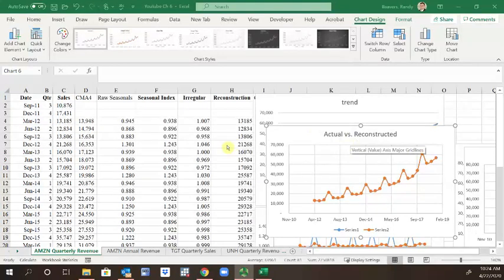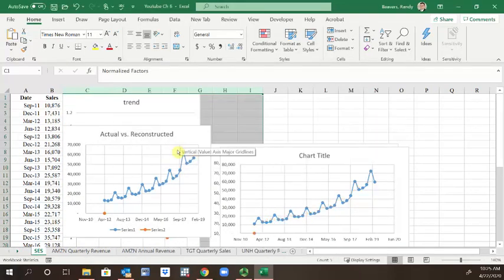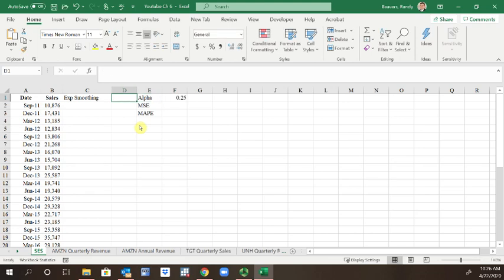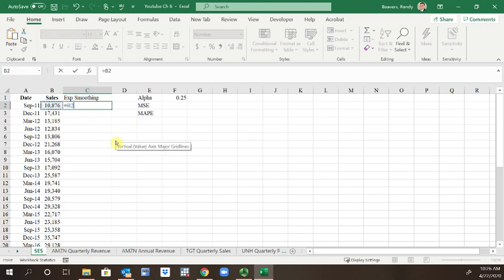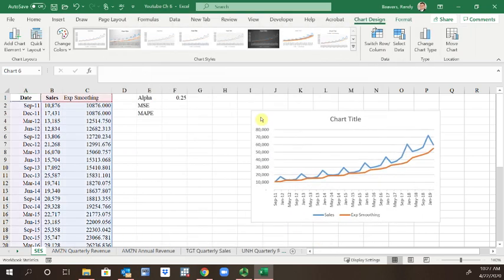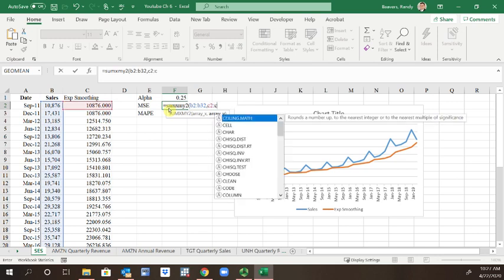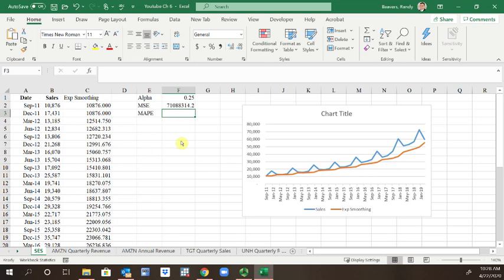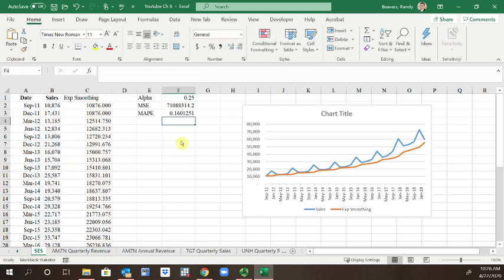Simple Exponential Smoothing